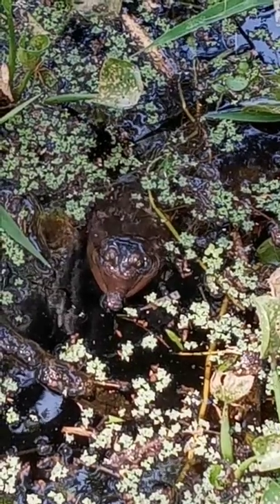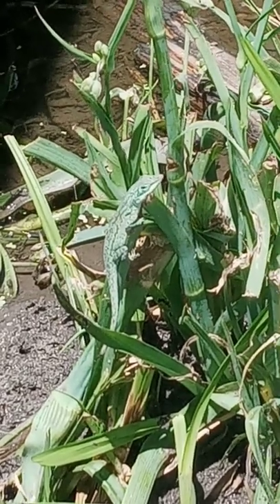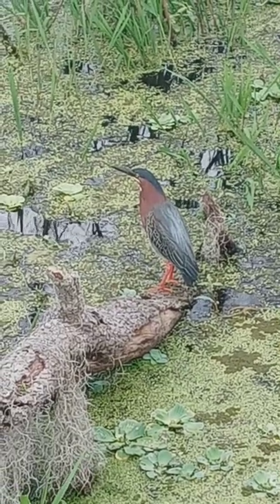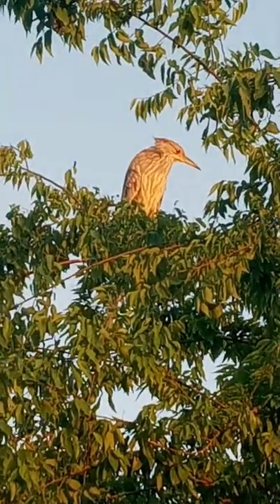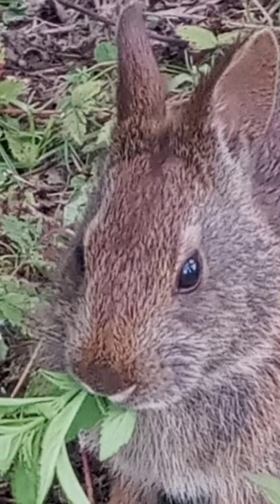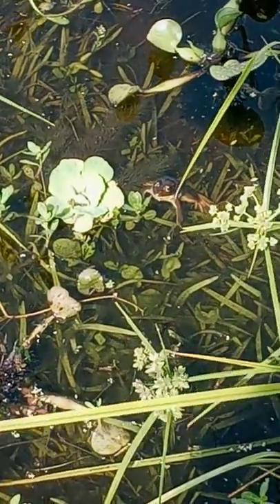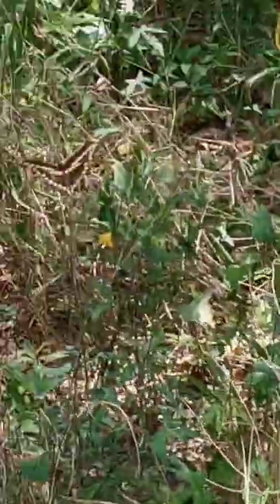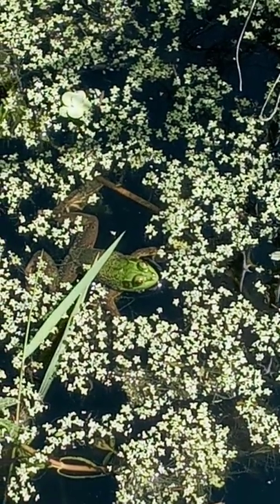OH YOU PRETTY THINGS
SOFTSHELL TURTLE .. GREEN ANOLE .. BULLFROG .. GREEN HERON .. SNOWY EGRET ..
GREEN TREE SNAKE .. OSPREY .. NIGHT HERON .. MARSH HARE .. GATOR GIRL .. PIG FROG .. SWALLOWTAIL BUTTERFLY .. GREEN PIG FROG .. TRICOLORED HERON .. SNOWY EGRET.

LA CHUA TRAIL PAYNE'S PRAIRIE FLORIDA.

PHOTOGRAPHED, AND VIDEOED APRIL 2022.
UPLOADED 27 APRIL 2022🎥MATTHEW O.